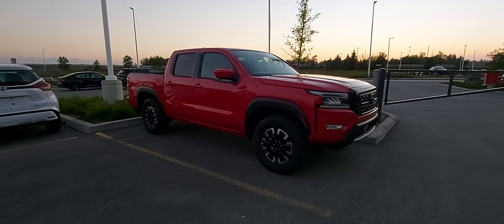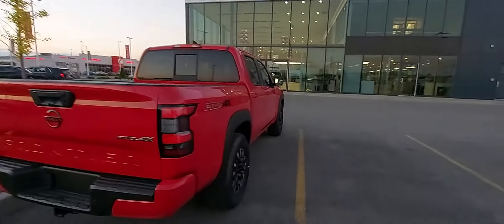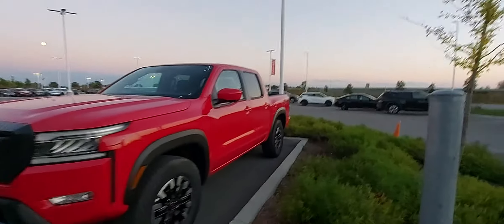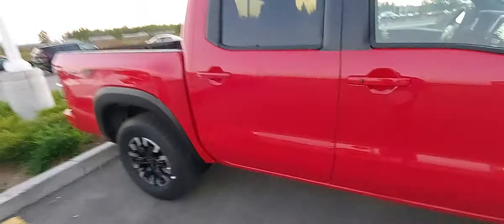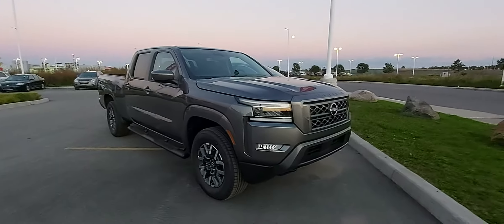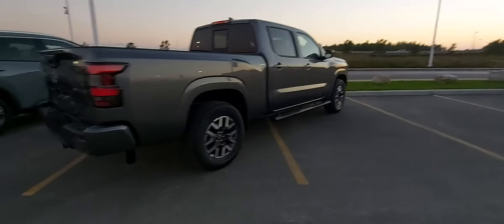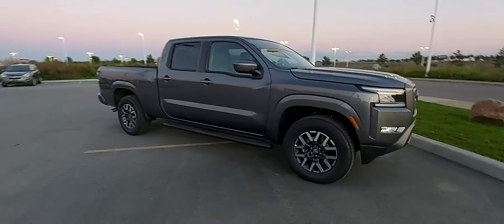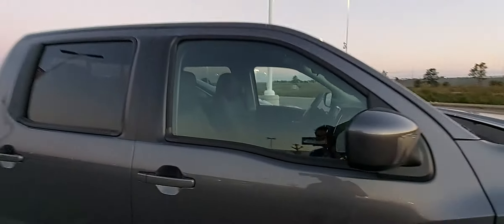2022 Nissan Frontier (Walk-around/thoughts)